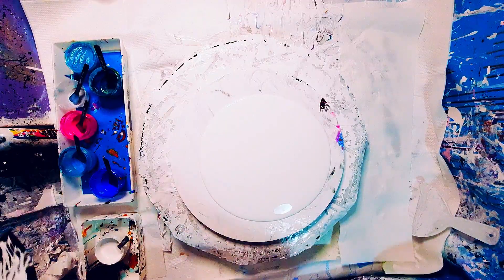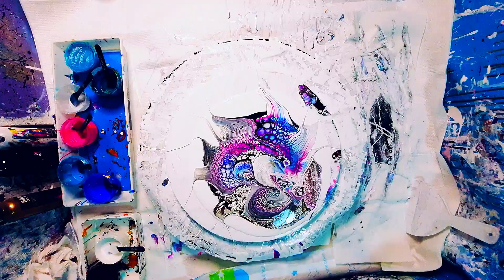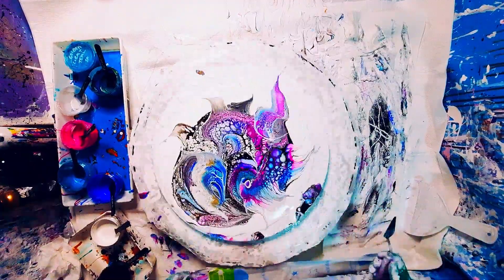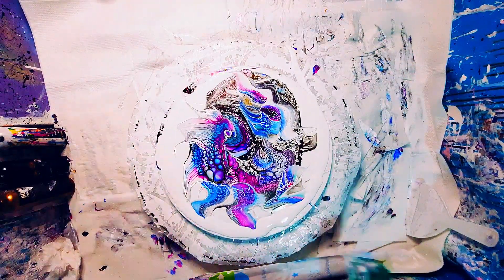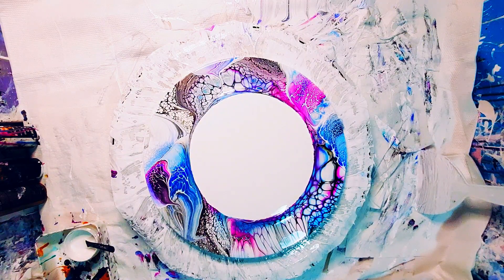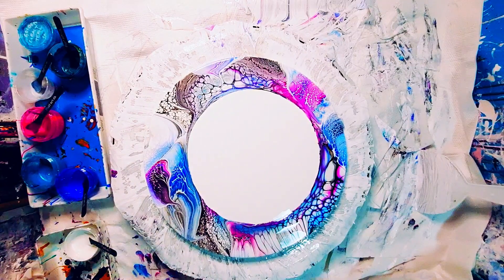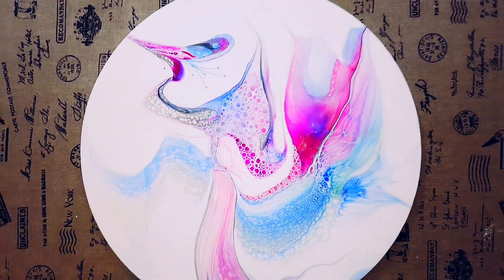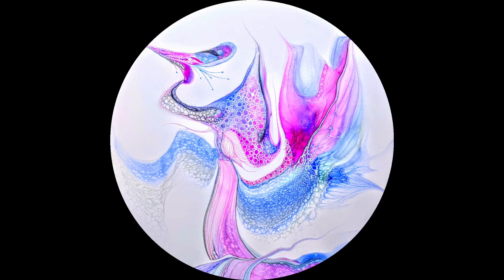Pretty Acrylic Bloom Swipe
Hi guys! Thank you so much for being here ❤️
Today I'm working on a 16'' (40cm) round canvas

Pillow/Base:
Base/Pillow:
British Paints Interior Low Sheen house paint in White, nothing added.
Colours:
Boom Gel Stain Metallic Gold
TLP pigments, Boom Gel Stain, silicone stir sticks and silicone pour mats can be purchased
Matisse Ultramarine
Liquitex Gouache Opera Pink mixed with Liquitex Gouache Fluro Violet
My pigments and tube paints are mixed with untinted gloss house paint (water based) and Jo Sonja gloss varnish. Boom Gel Stain does not need to be mixed with anything, it can be used directly from the bottle.
Please see video #92 for how I mix my colours (both pigments and tubes).

Cell Activators (CA):
Amsterdam Titanium White
Atelier Mars Black
Both colours were mixed with Aussie Floetrol.
I never measure ratios, I mix until it leaves a slight trace when drizzled from around an inch above the surface.

My style has changed and evolved dramatically since I took the Sheleeart E-Course and I can't recommend it enough!

If you too would like to evolve your art and find your own style using knowledge gained from taking the course, head over and use my discount code of sheleeart15NDA to receive a 15% discount from the E-Course.

Once joined you will get access to the private Sheleeart Facebook group where Shelee hosts regular live video classes, your learning will be unending! The course is currently in the process of being upgraded and thus there will be a price increase, so get in quick before then as you will also receive access to all the new classes.

Please try and watch the entire video, I try and always keep my videos under 20 minutes. I have a tip jar, it's definitely not expected, but if you'd like to tip any small amount would be greatly appreciated and will go towards buying more paint supplies. Thanks in advance it's

My lazy susan is glass and 20'' which was purchased from Coles supermarket, they can also be sourced from variety/dollar stores and on Amazon. The heavier the spinner, the easier it will spin, I'd also suggest you get the largest one you can so you can easily use it for larger substrates too.

My metal spatulas are artist pallet knives, they can be purchased or independent art stores.

Take care, stay safe and I'll see you soon 🥰